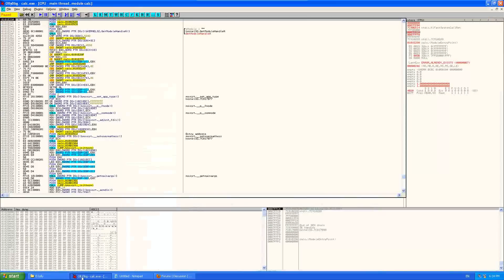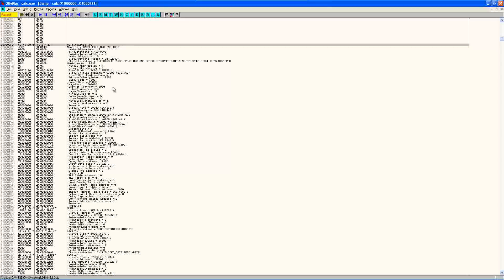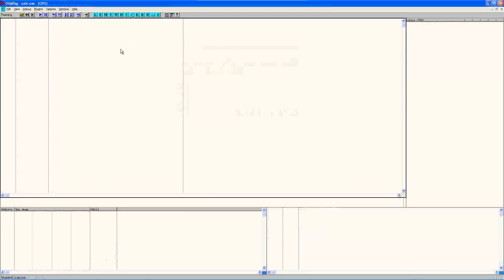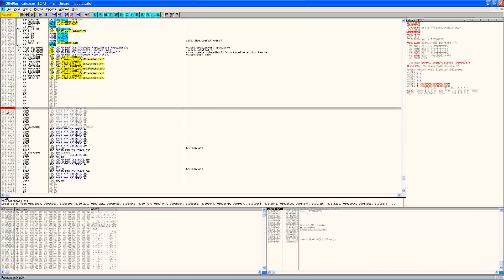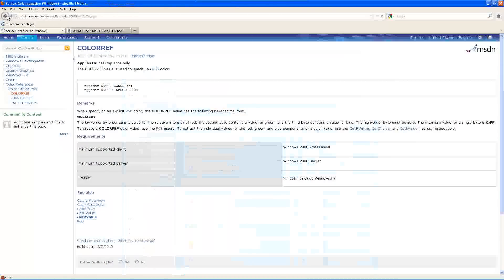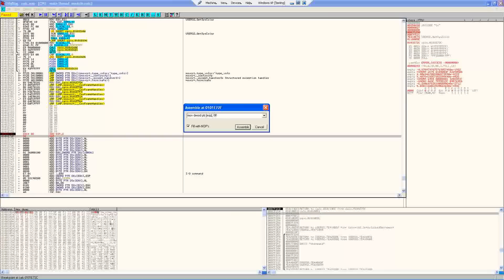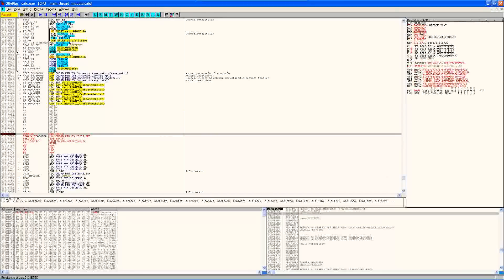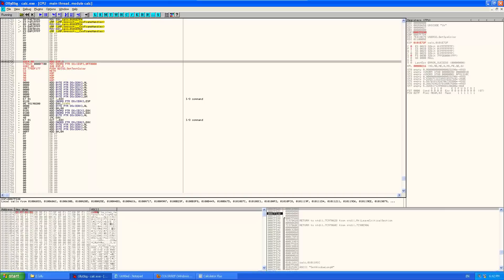Winapi Hooking by IAT Patching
This video demonstrates hooking a windows api function by patching it's address in the IAT (Import Address Table).

If you would like to download the original video, go (22.8 MB)
It's a much higher quality video, without all the grainyness and stuff.

Well, i hope you all like the video! ^_^